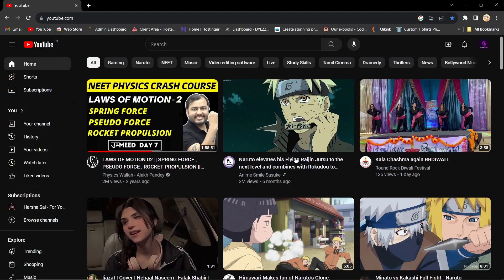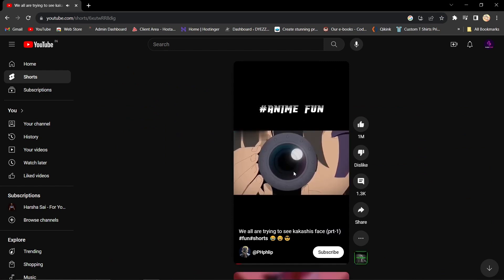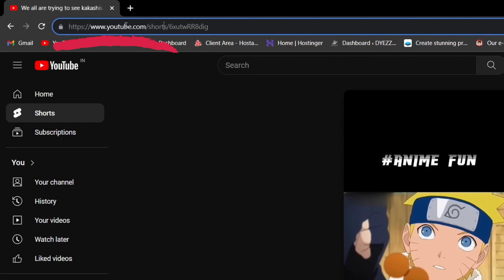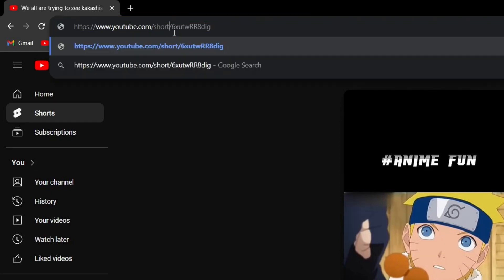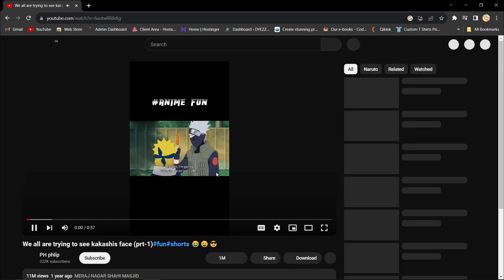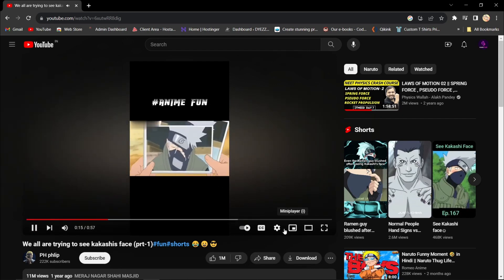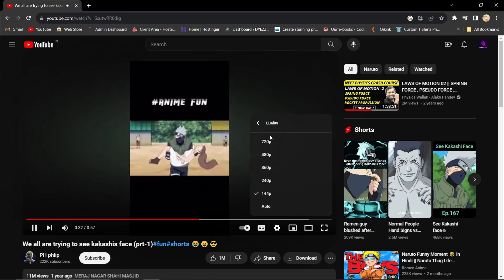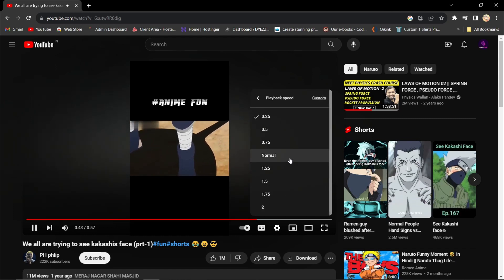How To Fast Forward YouTube Shorts On PC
How To Fast Forward YouTube Shorts On PC / Rewind Youtube Shorts PC

In this video I'll show you how to Fast Forward YouTube Shorts On PC. The method is very simple and clearly described in the video. Follow all of the steps & Fast Forward YouTube Shorts On PC